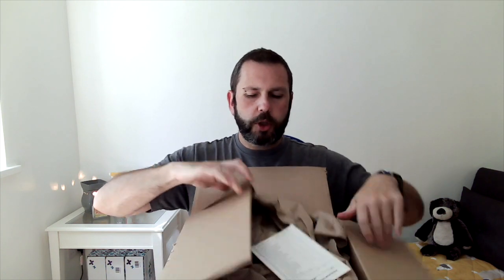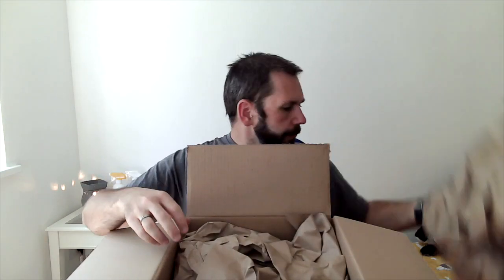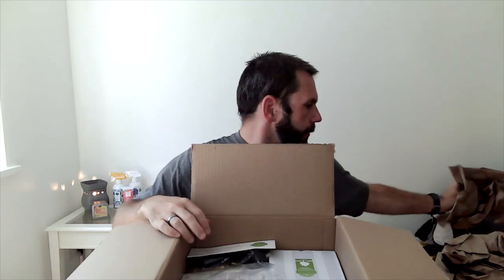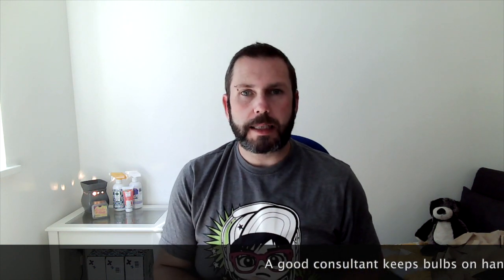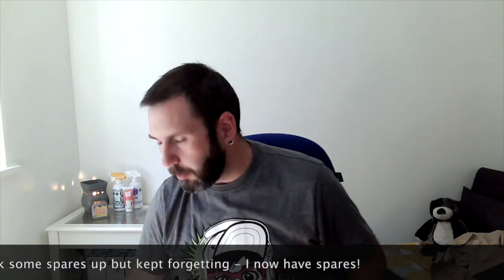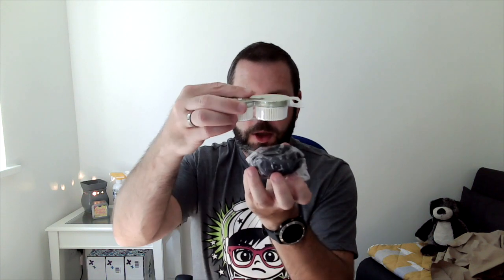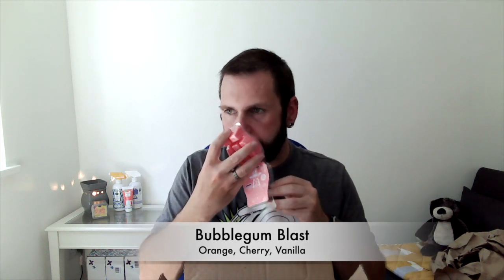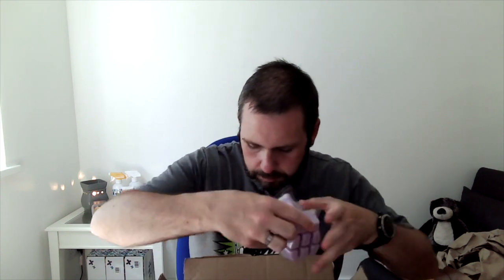Scentsy UK Haul Unboxing 4 June 2021 Including Bring Back My Bar (BBMB)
Unboxing of my Haul including the 2021 BBMB Collection and my first thoughts on cold sniff.

Want to become a customer? Want to ask questions?